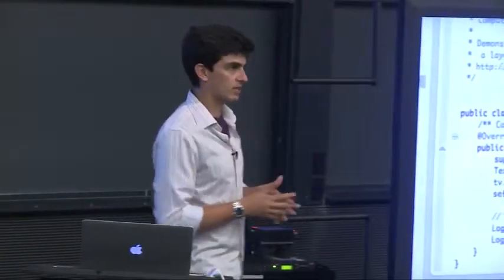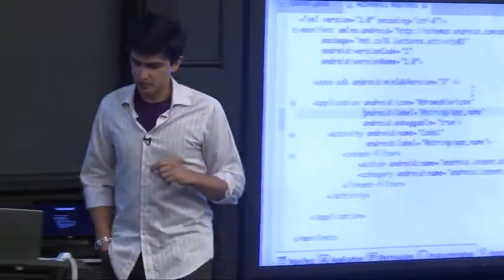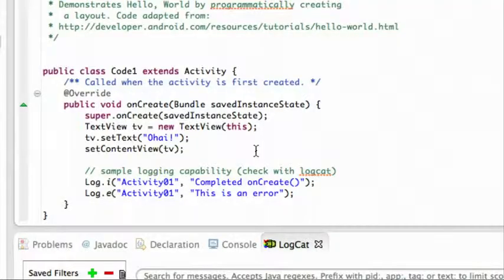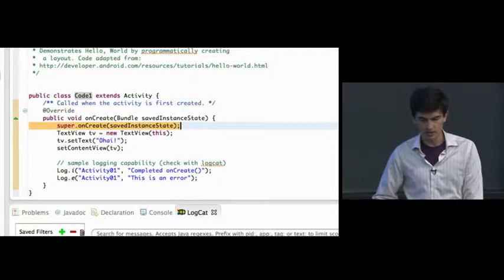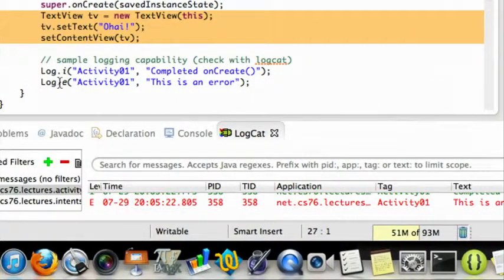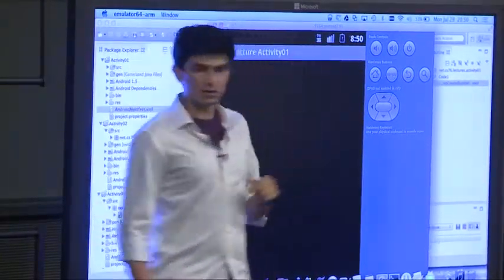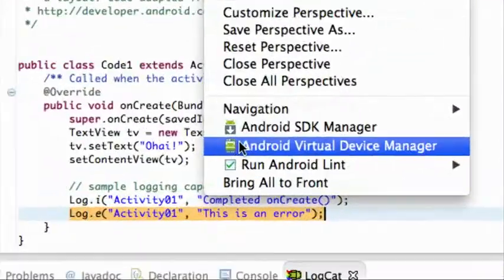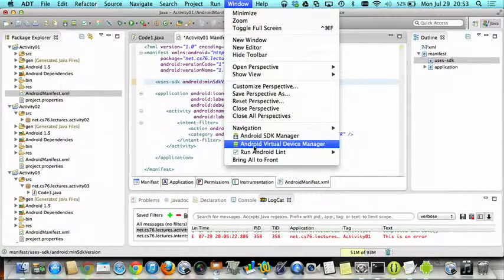iOS Programming lecture week 5 part 12 Building Mobile Applications David J Malan